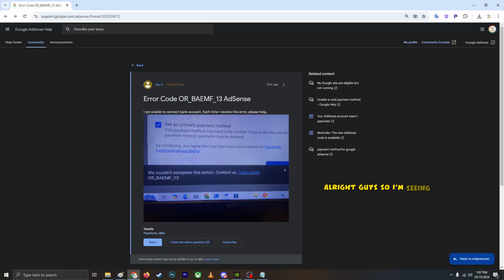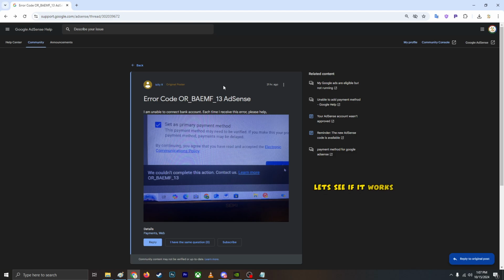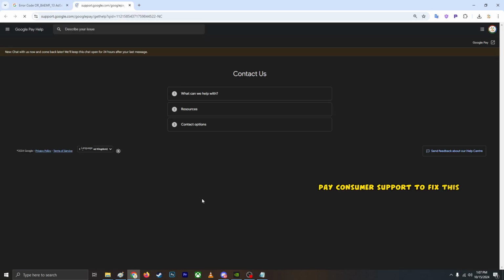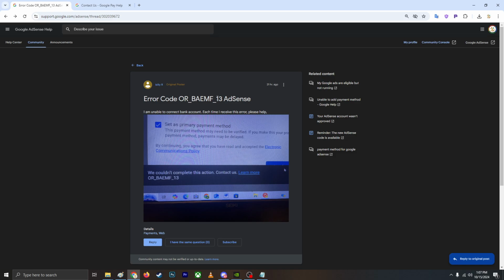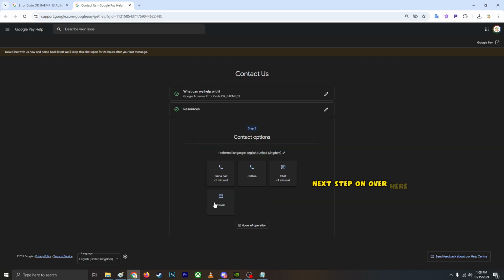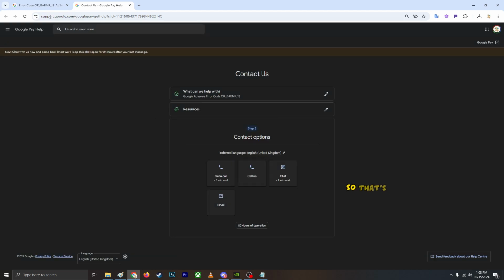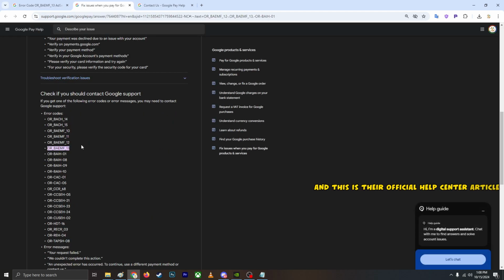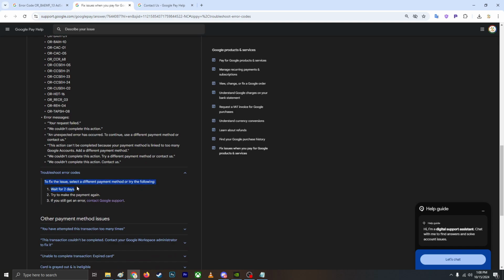Google Adsense Error Code OR_BAEMF_13 Solution